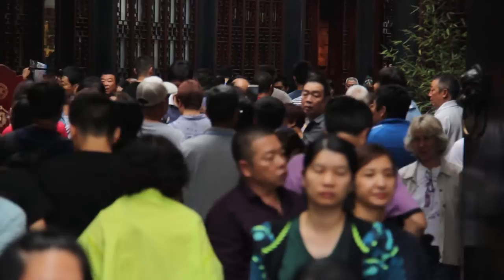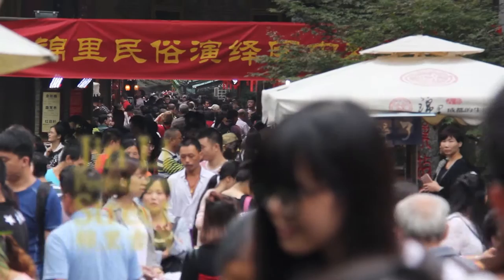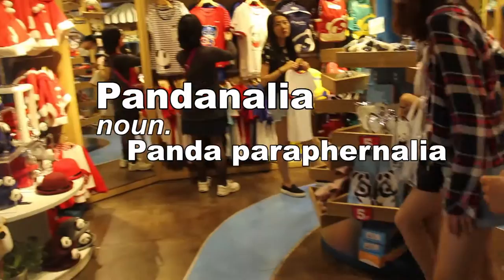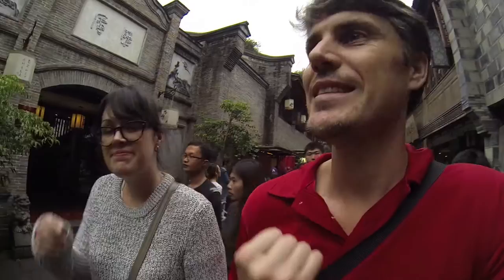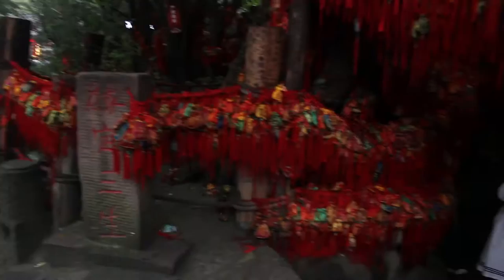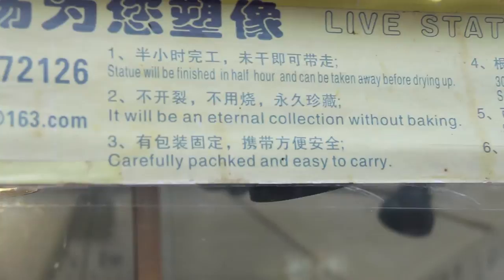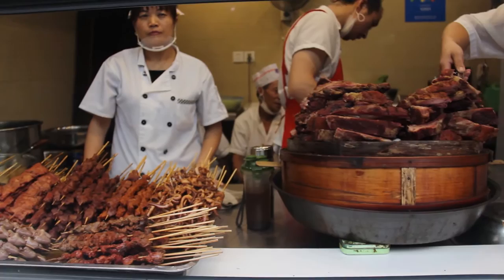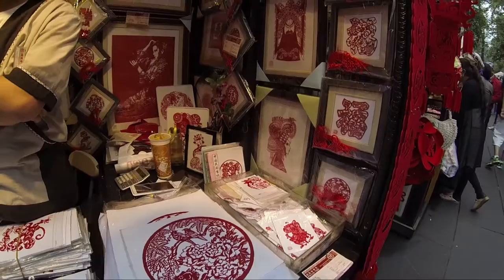Jin Li Ancient Street - Food, Shopping, and Fun | This is Chengdu, China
When we arrived at the gate of Jin Li Pedestrian Street, we were scared. It was packed with people. We made the mistake of going during the Chinese holiday, Mid-Autumn Festival. Luckily, we didn't chicken out. The street is made-up to look like an ancient Chengdu commercial street, which is exactly what it was 1800 years ago. We checked out the many souvenirs (lots of Panda stuff!), browsed the amazing food, and soaked in all the incredible sights. There's a ton to see on Jin Li Street. Make sure to bring your camera and an appetite.

---/// ABOUT ME \\\---
I live in Chengdu, China and am constantly exploring and traveling the country and other parts of Asia.